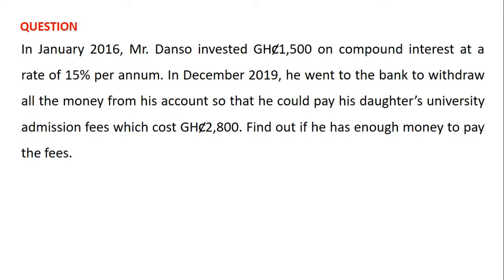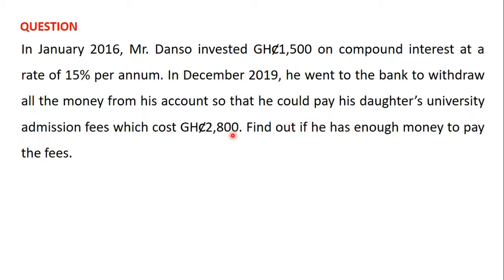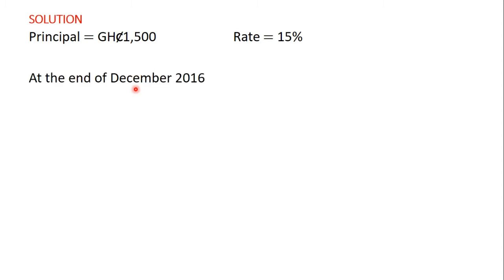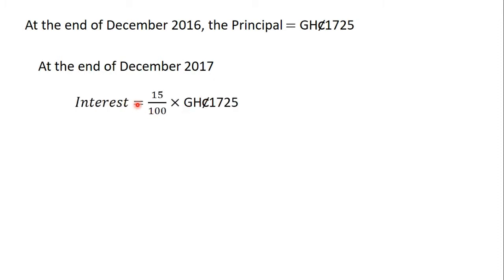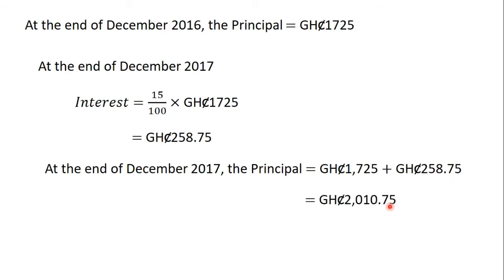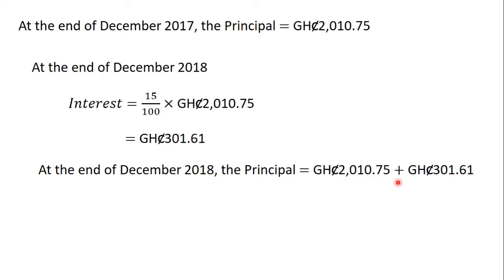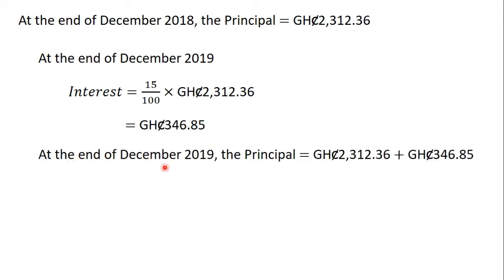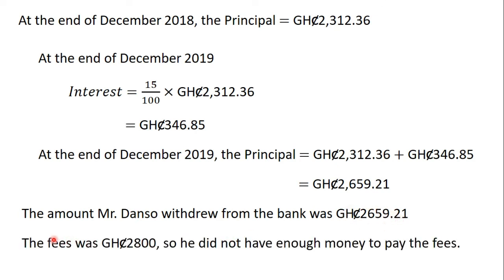37 Practical problems involving Compound Interest QUESTION 2